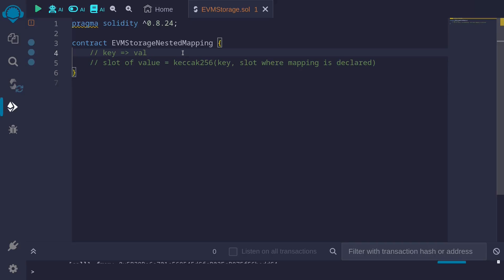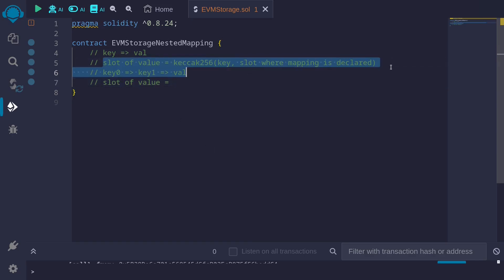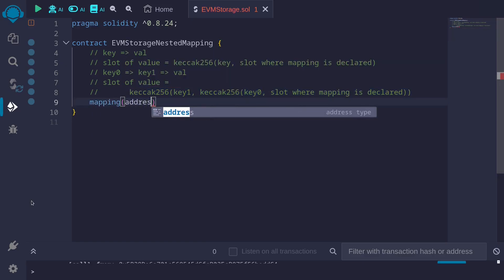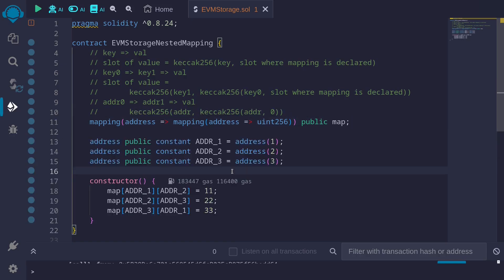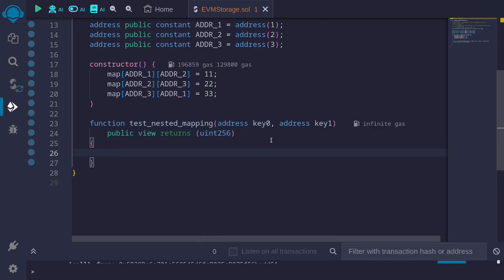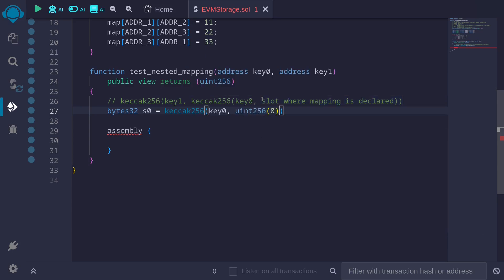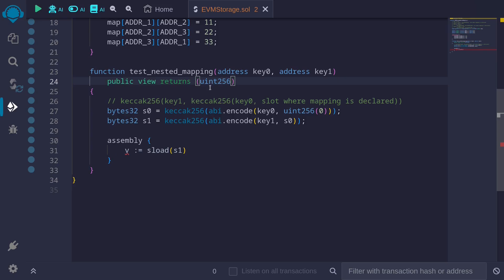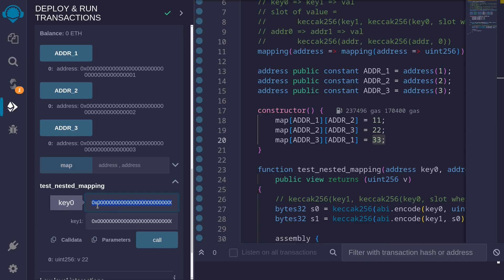Nested Mapping | EVM Storage 9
Example of how nested mappings are stored in EVM storage